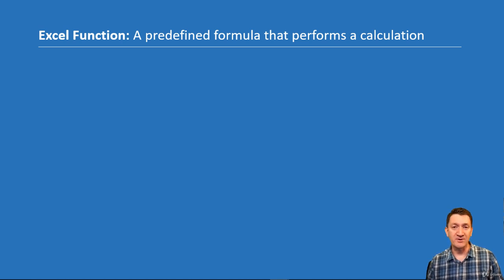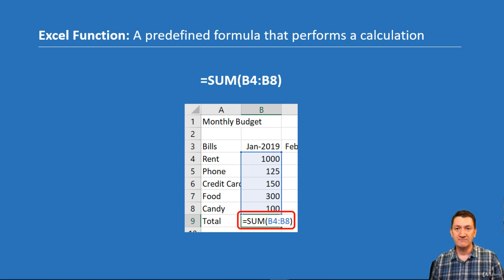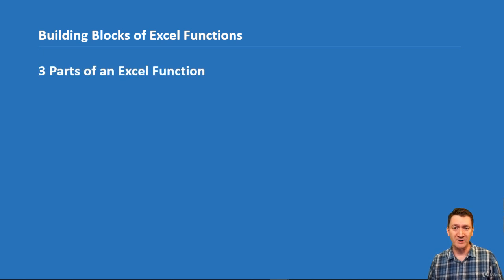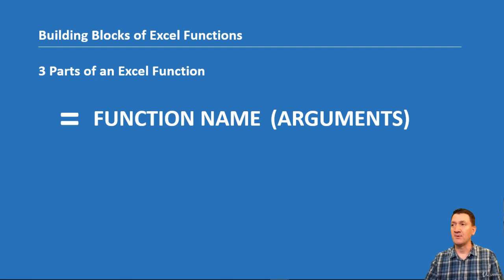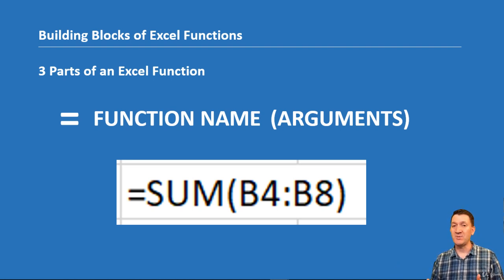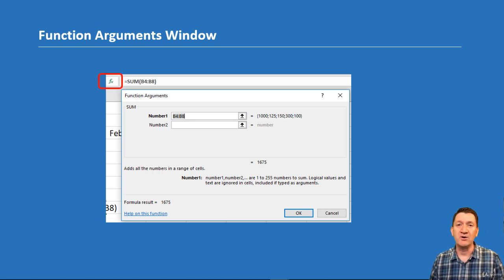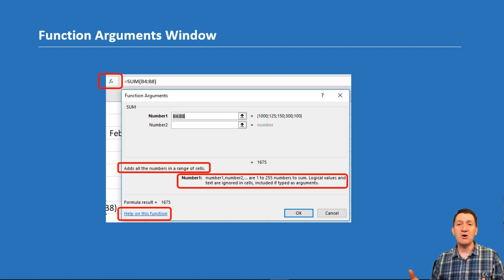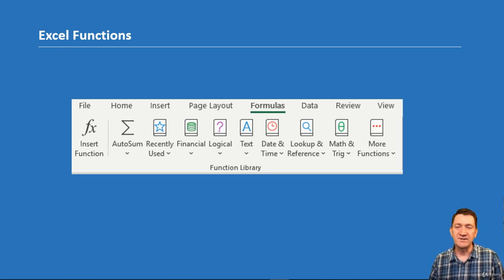Microsoft Excel Course - The structure of an Excel Function | Part 20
In Part 20 of our Excel course, discover the power of functions in Excel. This video covers essential functions like SUM, AVERAGE, and COUNT, demonstrating how to use them effectively to streamline your calculations and data analysis. Learn tips and tricks to enhance your Excel skills and make your spreadsheets more efficient!